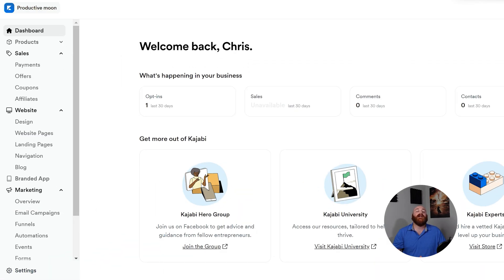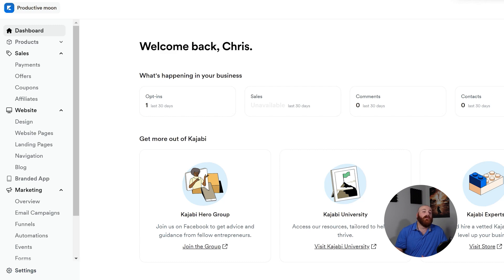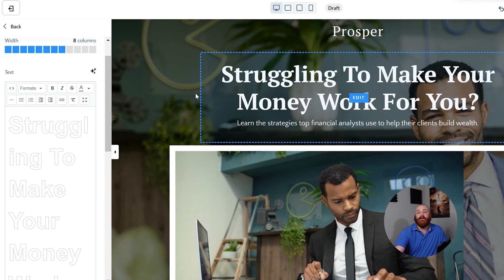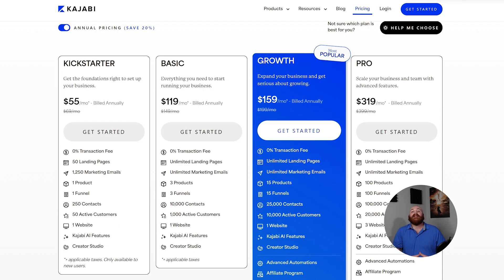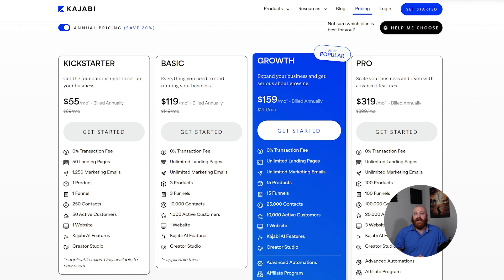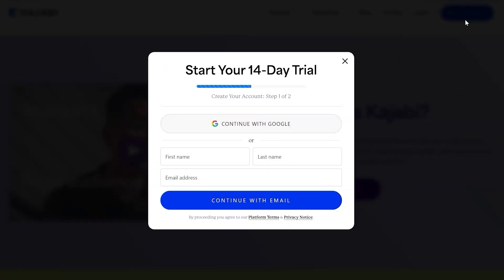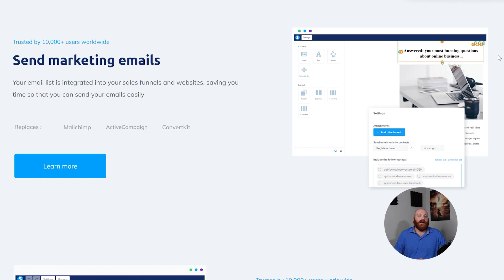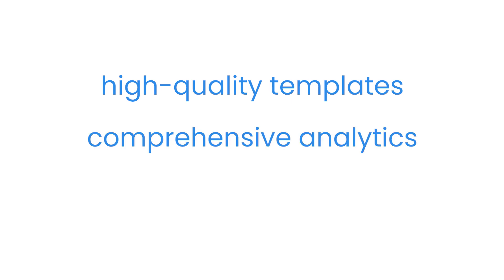Kajabi vs Systeme.io - Which is Better?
In this video, I'll do a side-by-side comparison of Kajabi and Systeme, exploring their features, user interface, plans, and pricing. I'll also dive into the strengths and weaknesses of each platform, so you can make an informed decision about which one is best for your business. By the end of this video, you'll have a clear understanding of both options and which one might be the best fit for you.

🕑TIMESTAMPS:
00:00 Systeme vs Kajabi
00:44 Kajabi’s Features
01:45 Extended 30-Day Trial + Bonuses
02:42 Systeme.io Features
03:59 Key Differences between Kajabi and Systeme.io
05:01 Which one should you choose?

Systeme vs Kajabi: Which is Better?